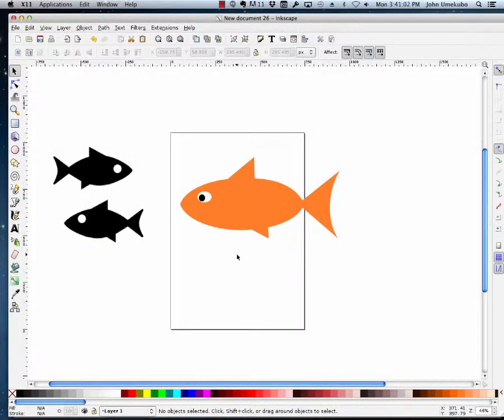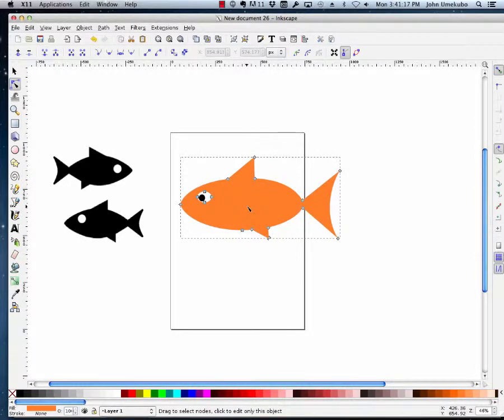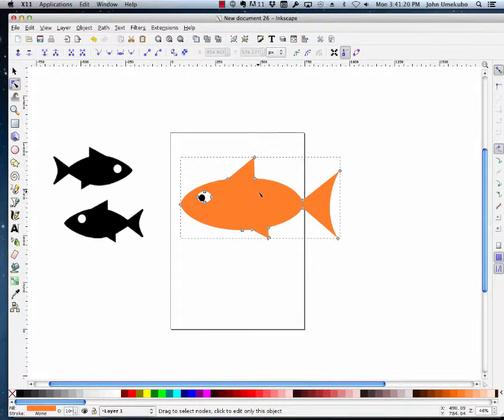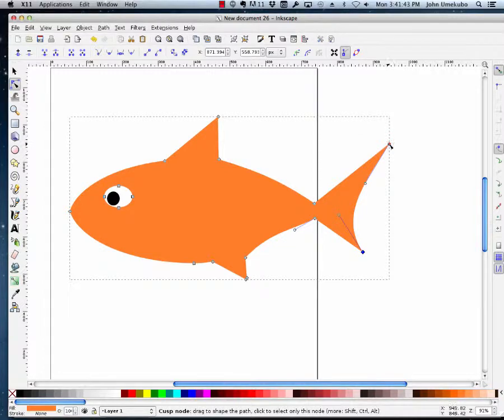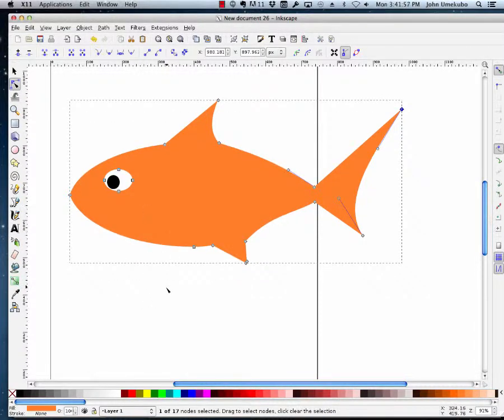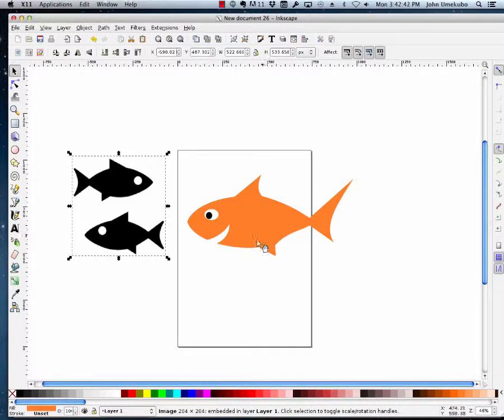13. Inkscape - Touch Up that Fish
Add new details to make that fish your own creation.